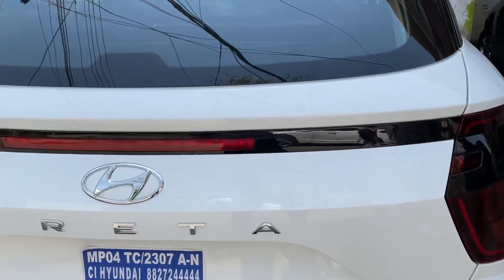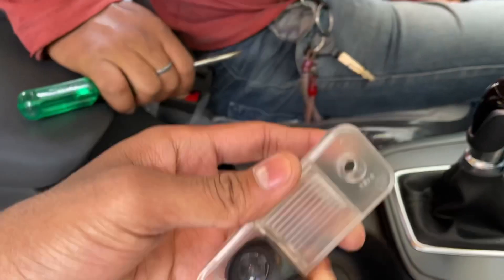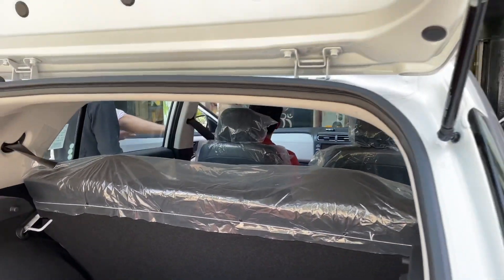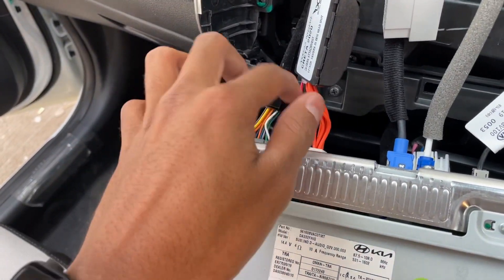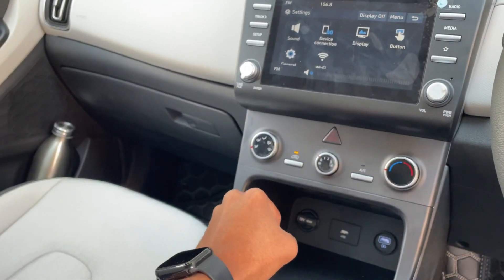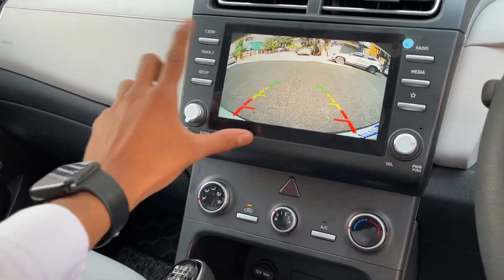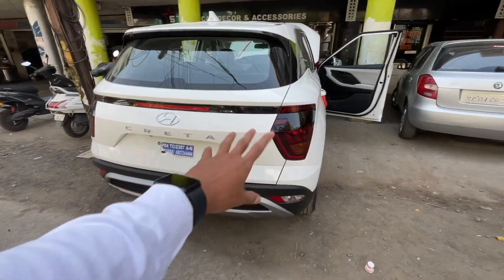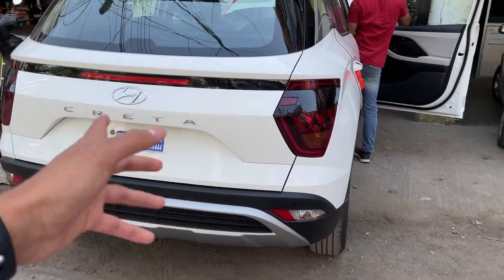Bus इसकी कमी थी | Reverse Camera In CRETA EX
You can also Join us

CRETA DRLS FOR TOP MODEL
Creta Case Cover
Creta Door garnish
Creta 3D Letter
Door Gaurds
CNLeaque Chrome grill
Headlight Chrome
BUMPER CORNER

INTERIOR
CAR PERFUME
Bucket Seat Cover
Scuff Plate
7D Mats for Creta
Steering Remote
SONY XAV-8000
blaupunkt Rear View Camera
Blaupunkt Speakers
BOOT MAT